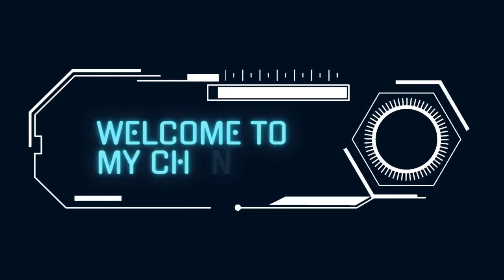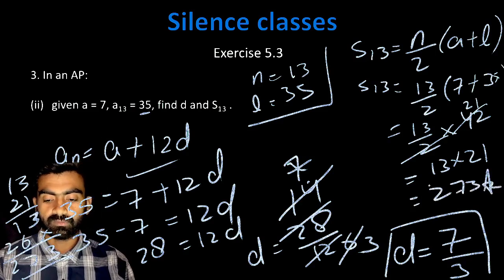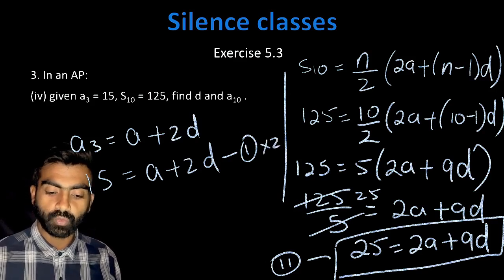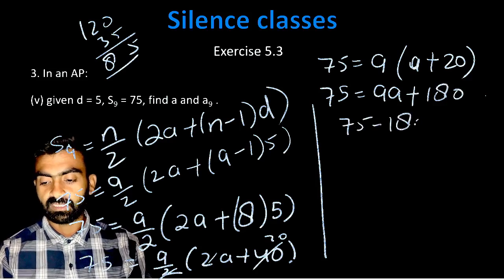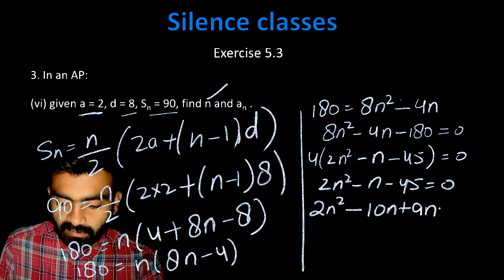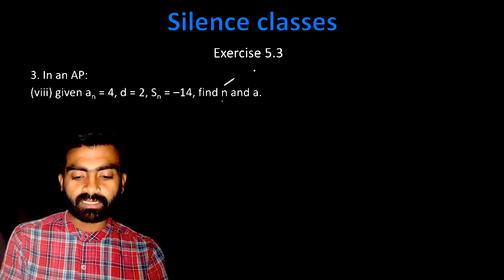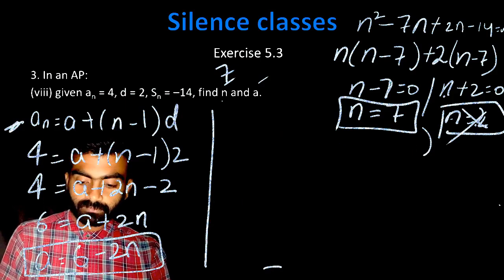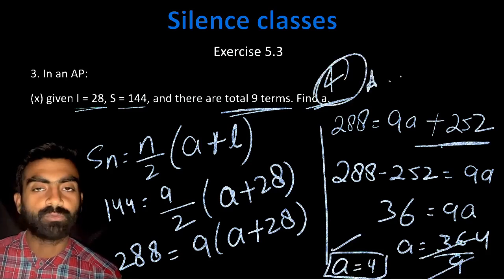💁‍♂️🔥Arithmetic Progression🔥 Exercise 5.3 Q3 Chapter 5 full video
💁‍♂️🔥Arithmetic Progression Exercise 5.3 Q3 Chapter 5 full video ⁨@silenceclasses0510⁩

🔥Learning is easy with Pratimesh sir 👁️

Videos related to this Chapter LINK is given below